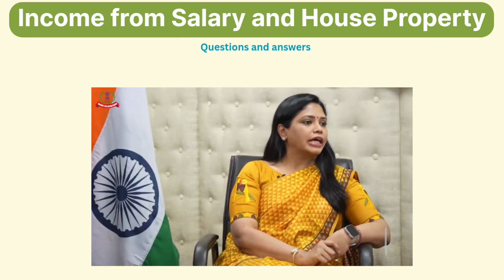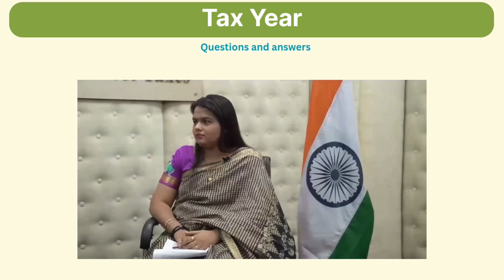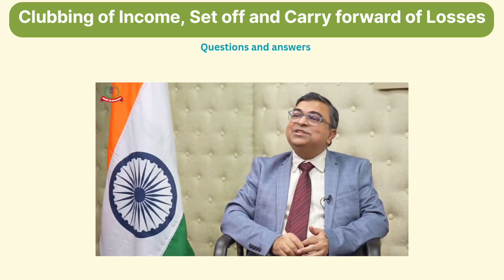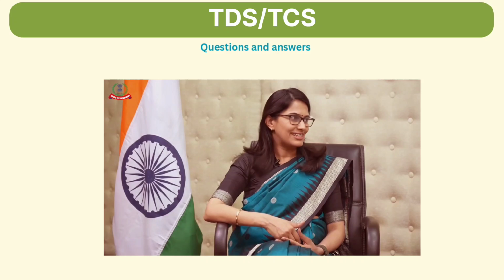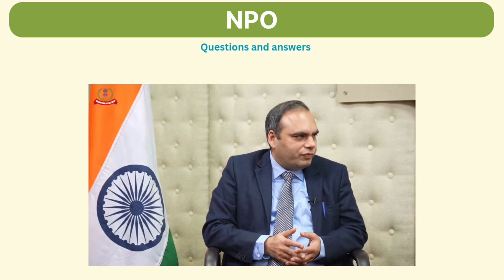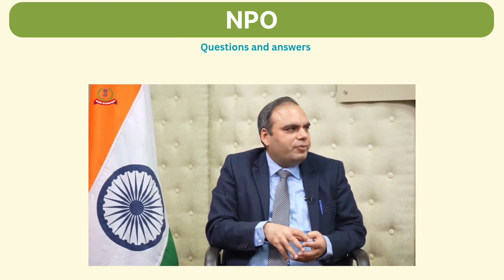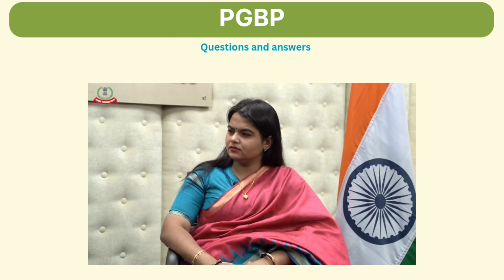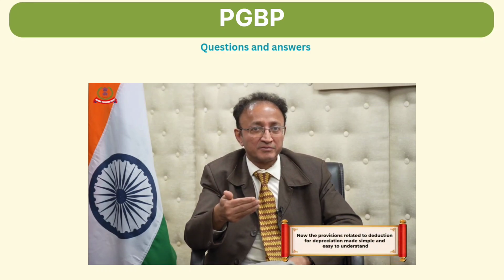Income Tax Bill 2025 Q&A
Contents of this video:
Q&A related to
1. Income from Salary and House Property
2. Tax year
3. Clubbing of Income, Set off and Carry forward of Losses
4. Capital Gains
5. TDS / TCS
6. NPO
7. PGBP

Thanks to CBDT officials for sharing these videos.